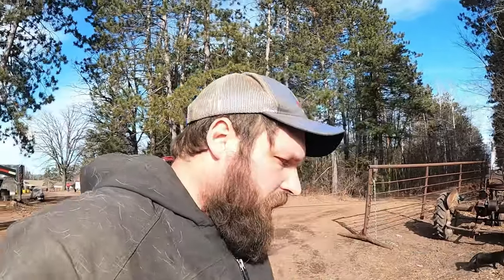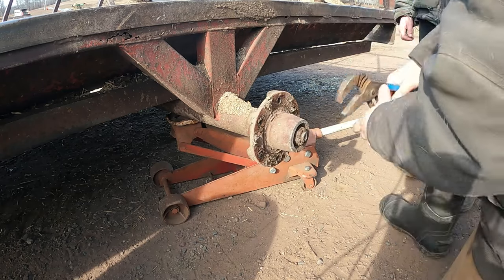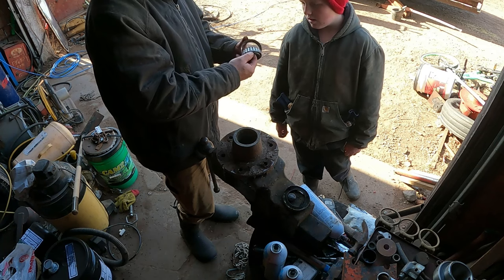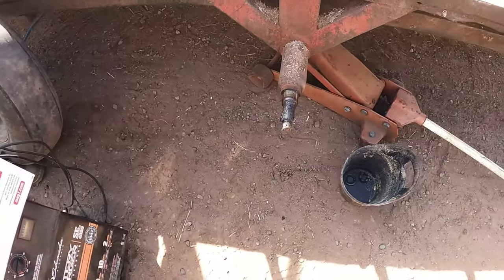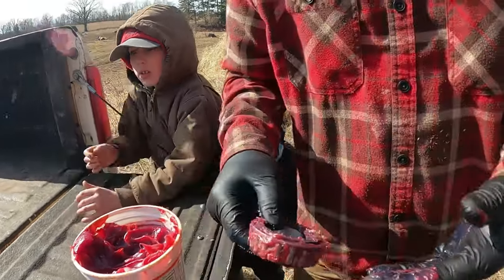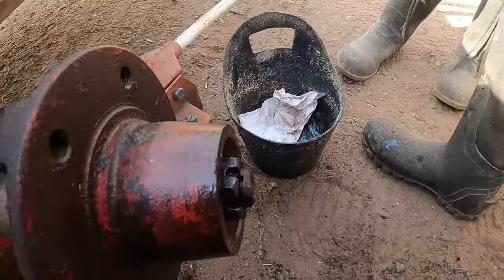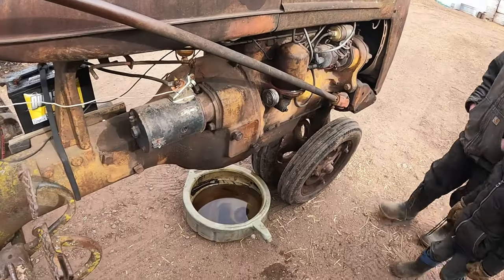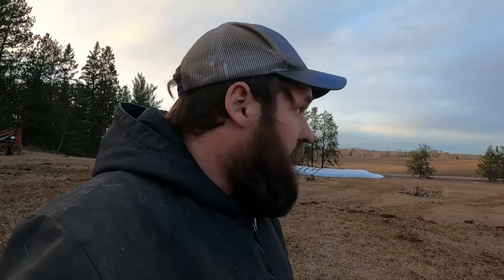Feeder Wagon Wheel Bearing Replacement/Spreading Some Manure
It's voting day in Minnesota, so while Jen is serving as an election judge, Alan and the boys are going to replace some wheel bearings on the feeder wagon.  Justin is learning how to replace the bearings, so he is Alan's right-hand man.  After the bearings are replaced, Alan and Justin quickly head out to spread some of the big chunks of manure in the hay field.  Just like that, it was chore time again.